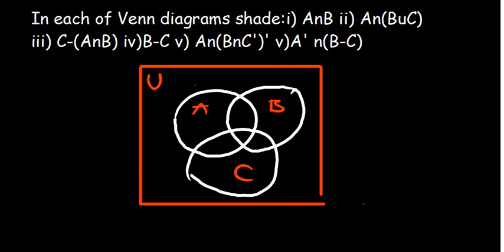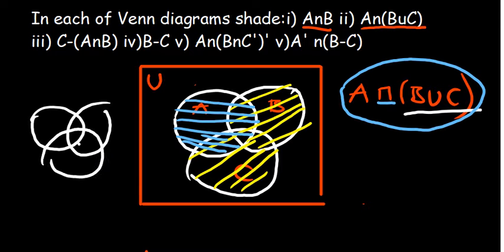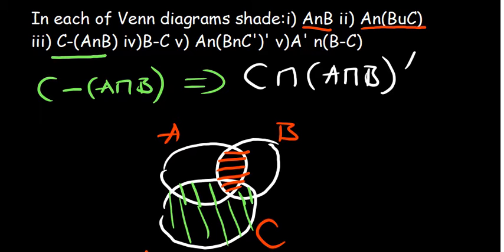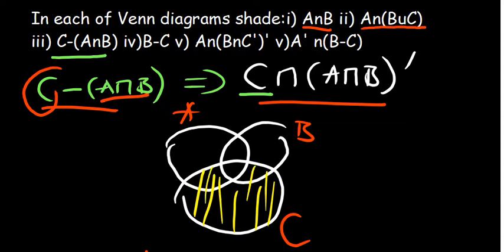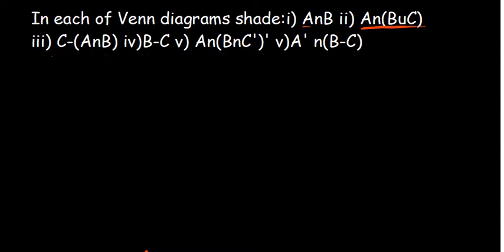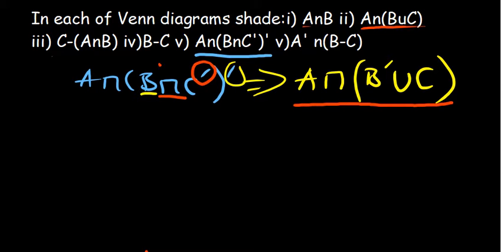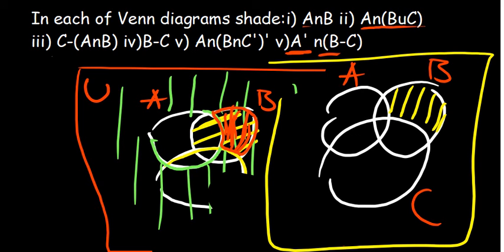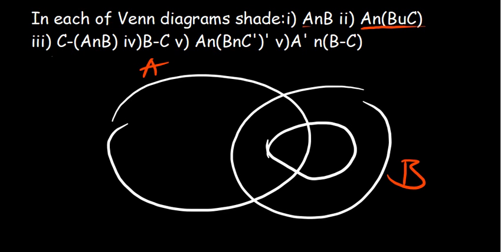Presenting the Set on a venn diagram 2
In this video we go over shading of sets on a Venn diagram. Are you having challenges presenting your sets on a Venn diagram? watch this video and you'll understand the smart way.